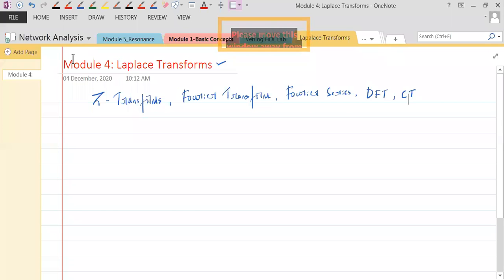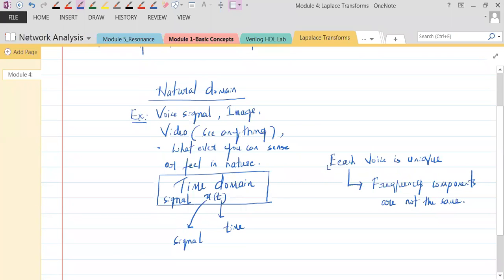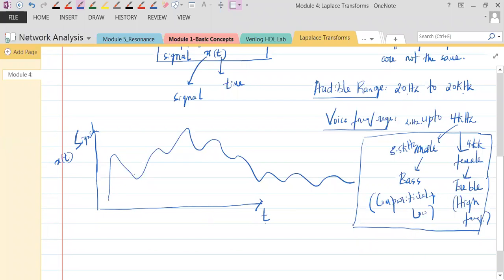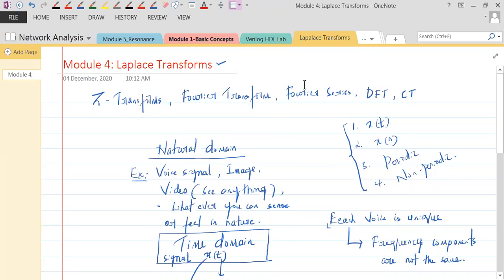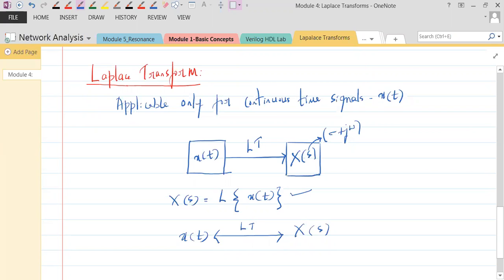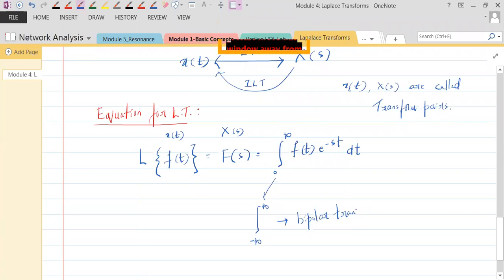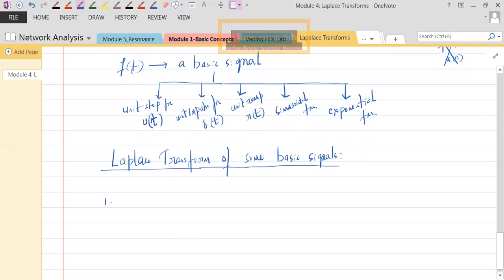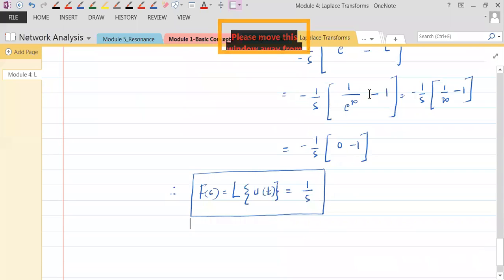Module 4 Laplace Transform Intro (Video 1)